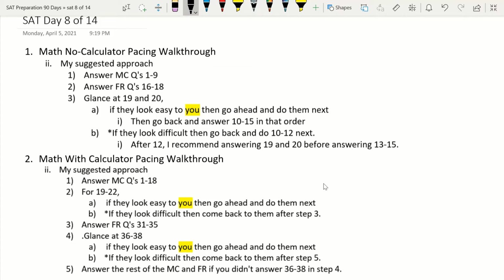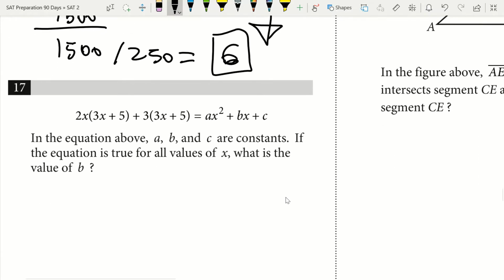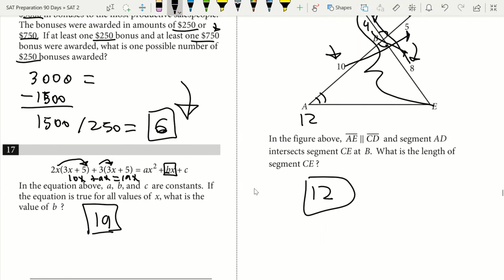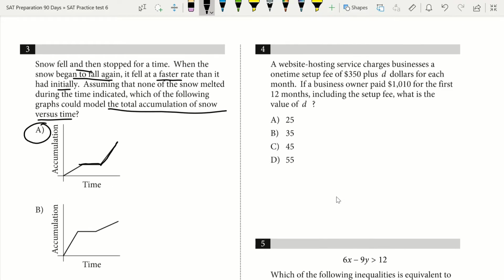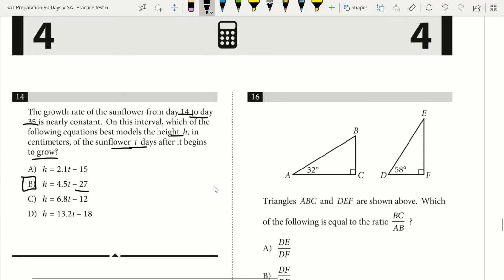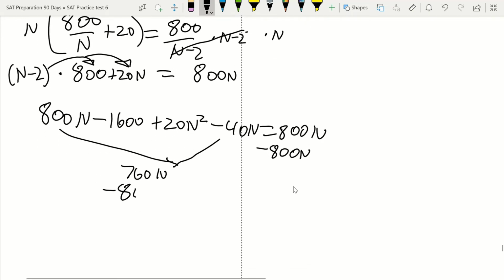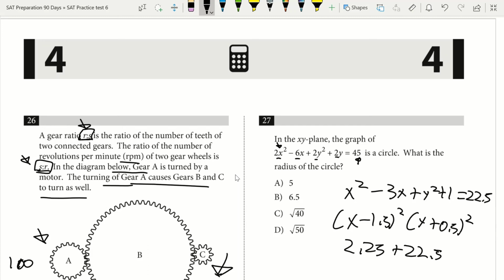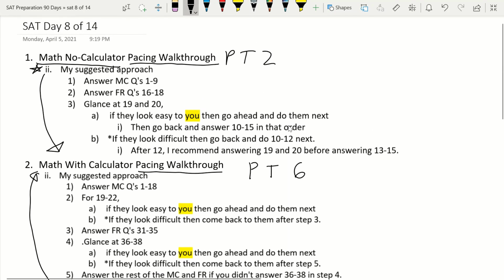Day 8 of 14 SAT Prep Lessons! 1590 SAT Scorer! Math No-Calc and W/ Calc Pacing Walkthrough!